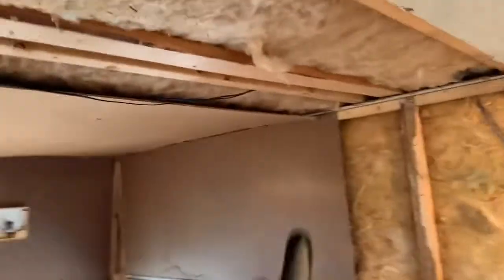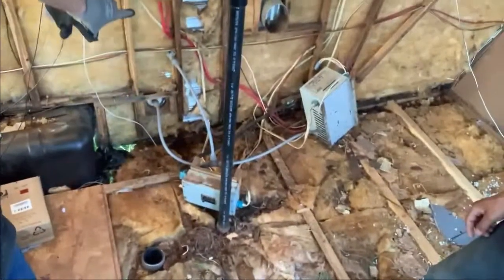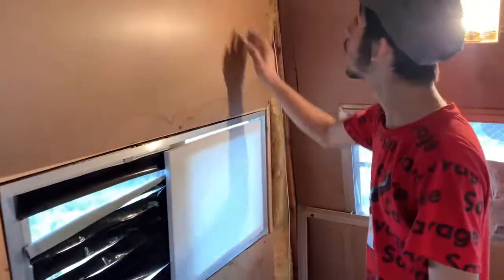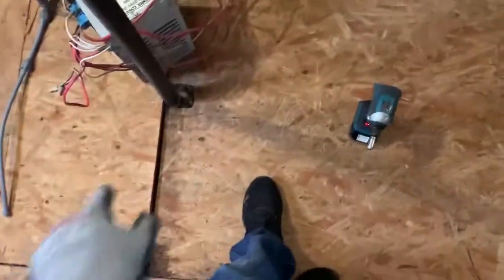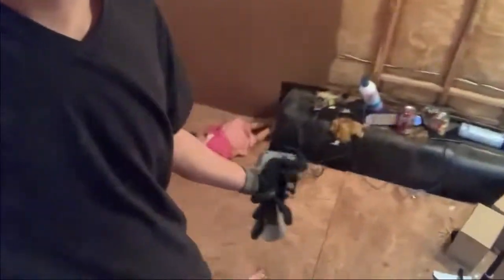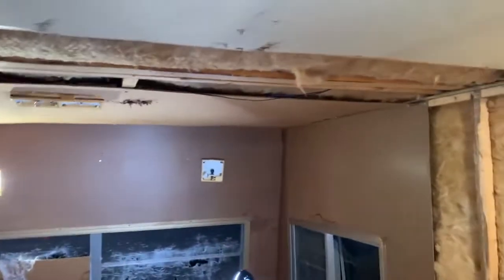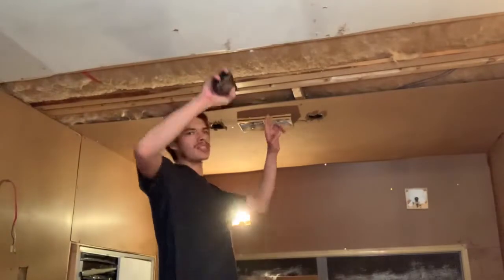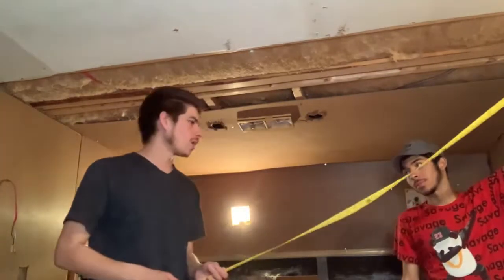$500 Travel Trailer/Rv Remodel Renovation! 1981 Shasta Freedom 20| Day # 10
Link Tree It Has A Bunch Of Links To Stuff That I Have Going On!

And If you are into buying, Trading, And Selling stocks webull is offering a promotion where if you deposit $100 you get two free stock one of which can be valued up to $1400 If you use the link below!